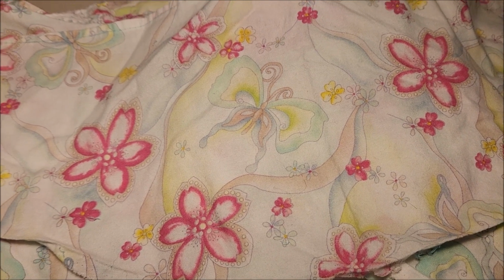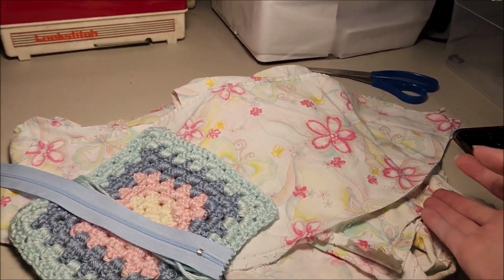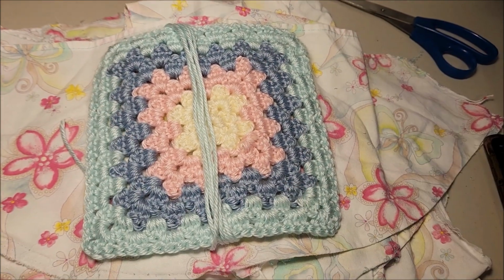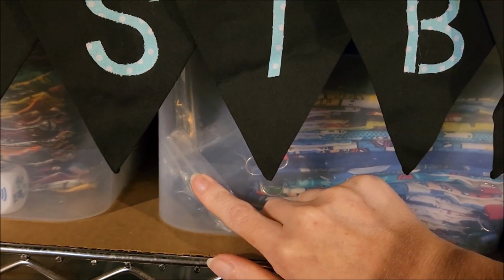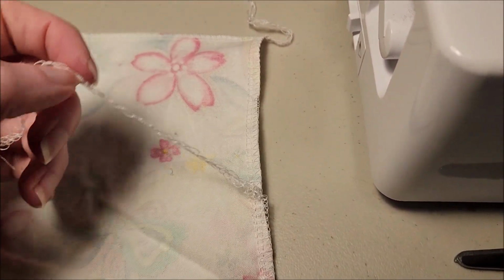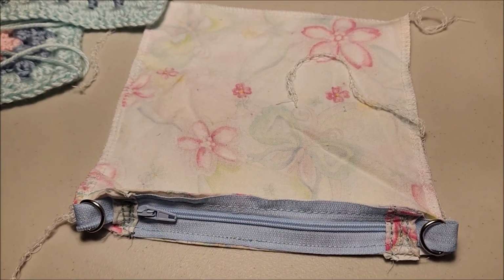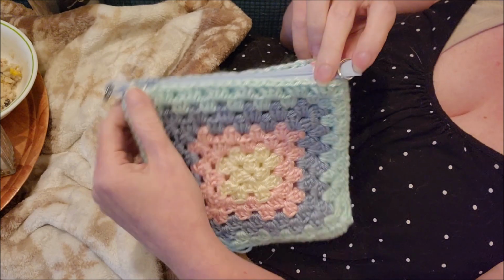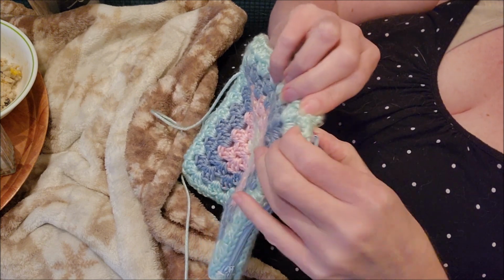24 Hours of Crochet | Project 2: Bonus Video | May's Purse in Caron Simply Soft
I've been binging @hobbymoth all month, and this is somewhat of an homage to her own 24 hours of crochet series.